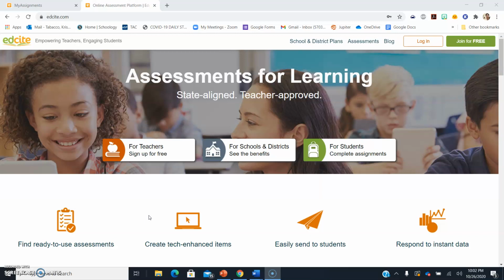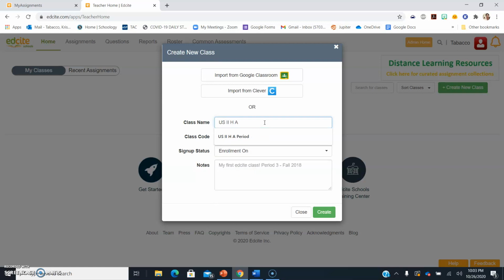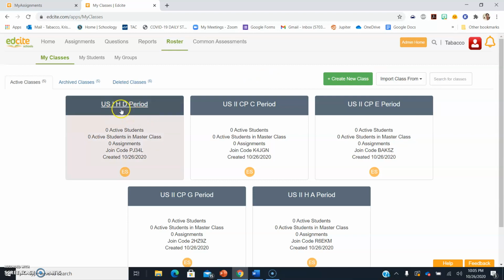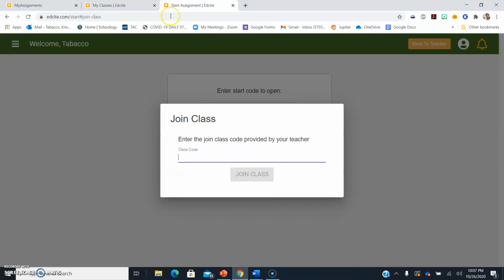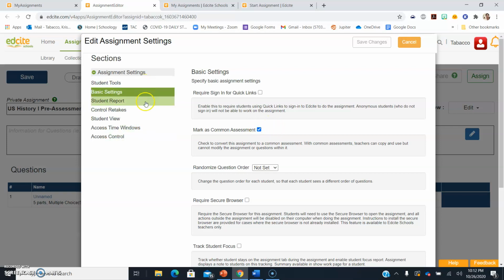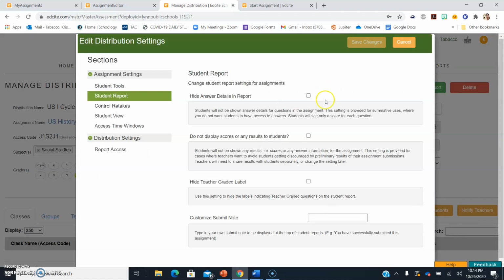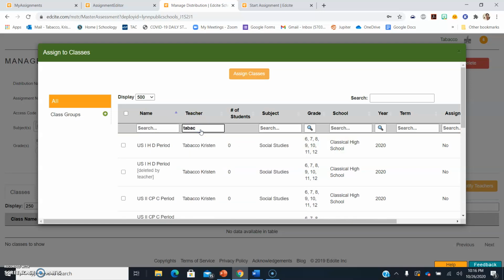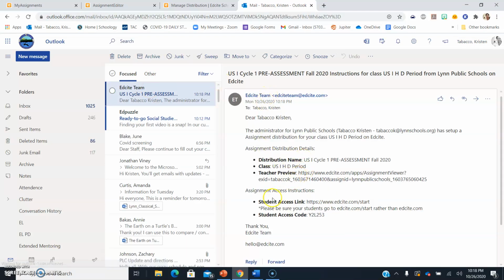Edcite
*UPDATE: Since I made this video, things have changed, so a lot of it is not useful anymore!
*UPDATE: As of January 2021, students and teachers can log in with Classlink!"

This video walks you through:
1. How to log in as a teacher. (outdated as of January 2021)
2. How to create classes as a teacher (Microsoft Single Sign on)(outdated as of January 2021)
3. How to have students sign in to Edcite (Microsoft Single Sign on)(outdated as of January 2021)
4. How to have students join your class.(outdated as of January 2021)
5. How to save a teacher created assignment to a school folder.
6. How to create a district distribution in Admin Mode
7. How to assign it to classes and teachers.
8. How to send an email notification to teachers to enable easier access for students.

I might have mentioned more in this video, and there is a lot that is not on here, like how to just create an assignment. To create an assignment in Edcite I'd recommend